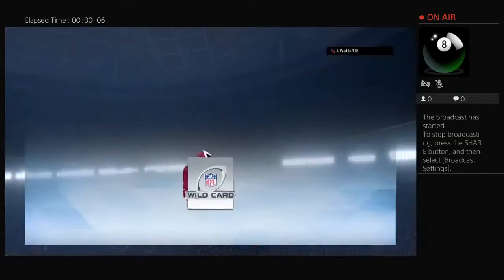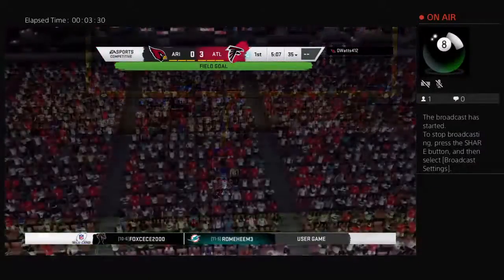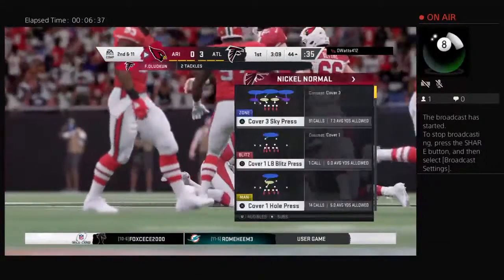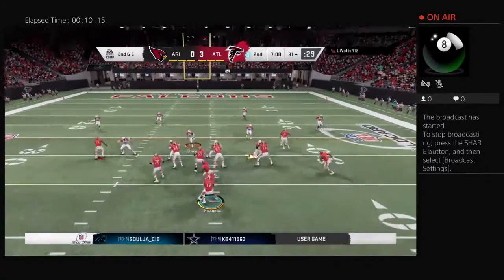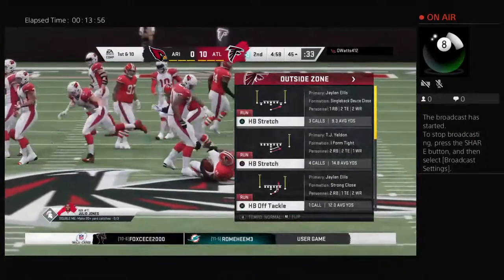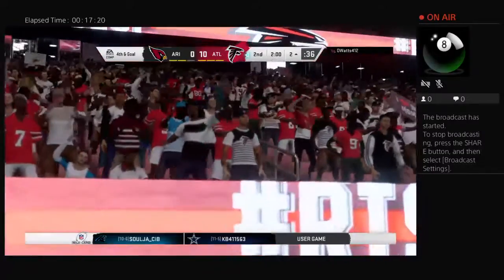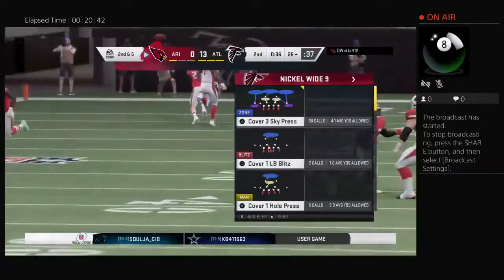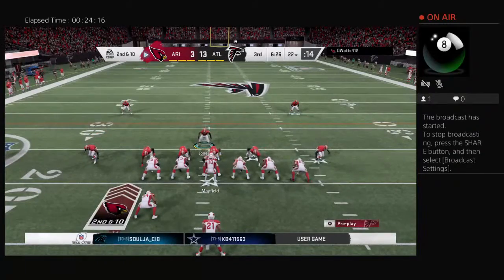suave_96's Live PS4 Broadcast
suave_96